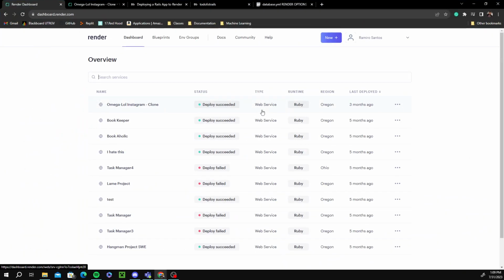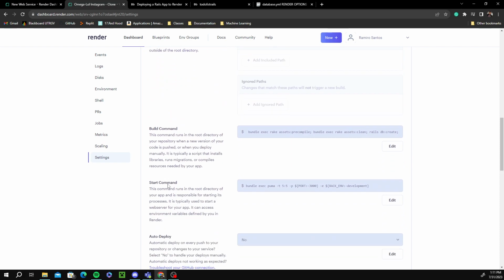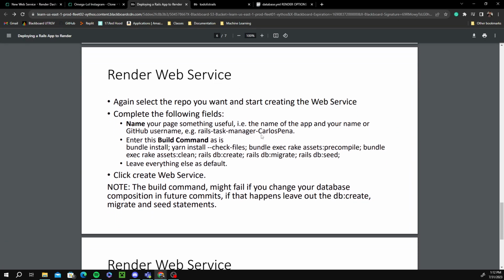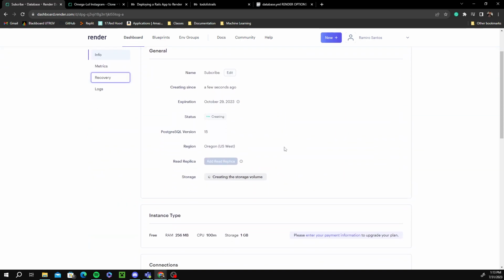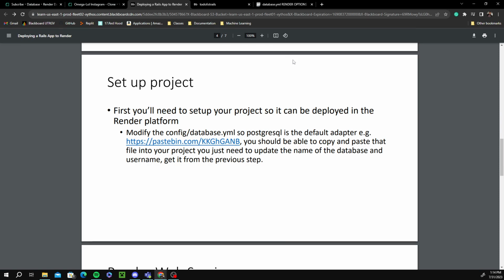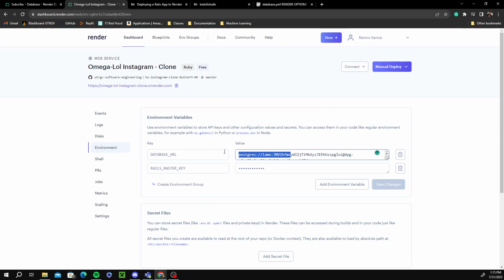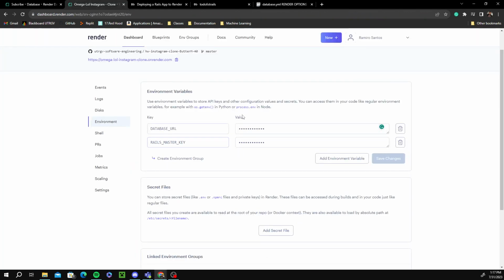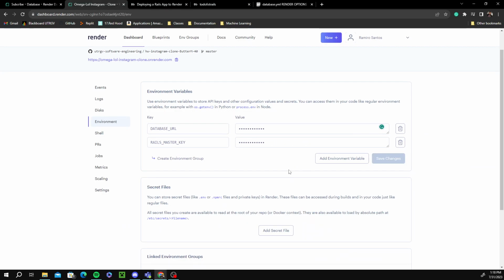How to use Render (Database and Website)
Small tutorial on how to use render. I dont have access to codio so i cant do a live demonstration, but keep in my any modifications you do on your code push them to github.

To fix the route issue go to your
config/routes.rb
and add root "events#index"

then push to github